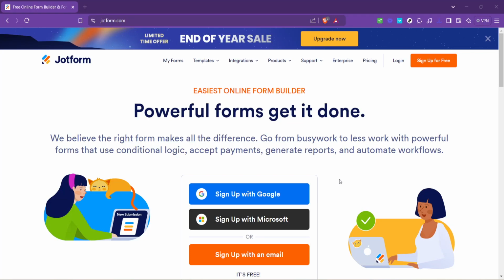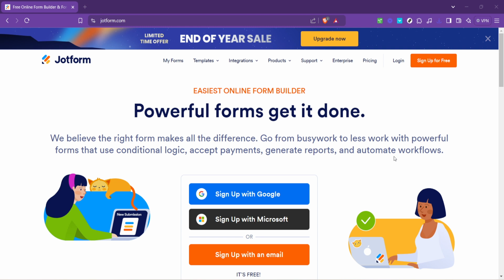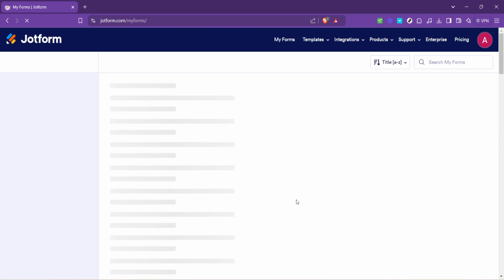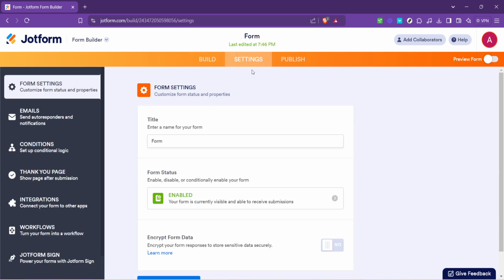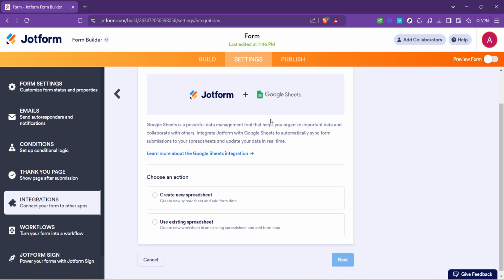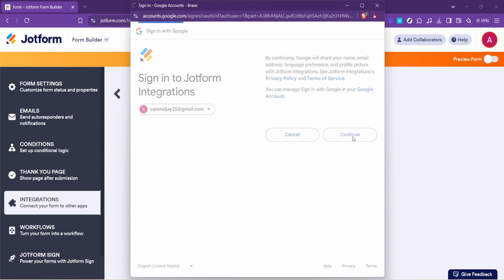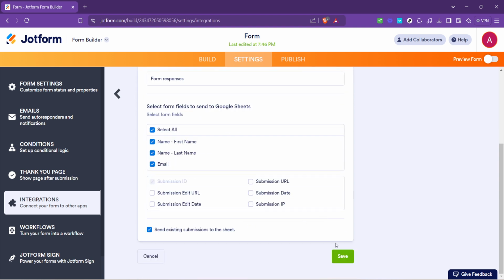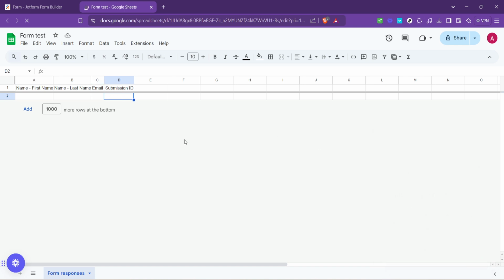How to Integrate Jotform with Google Sheets (Full 2024 Guide)